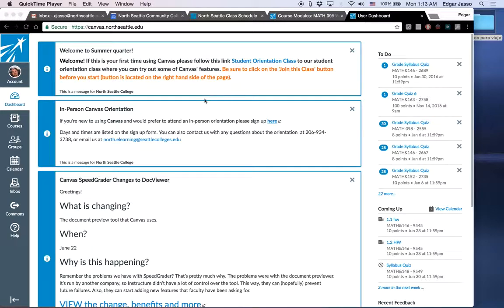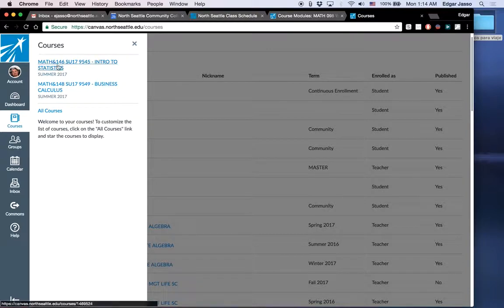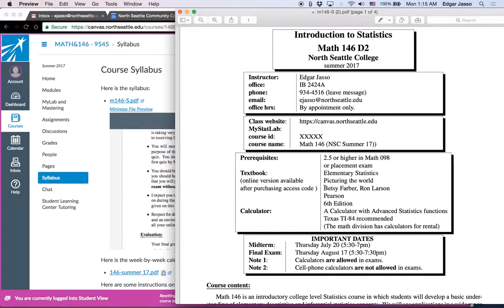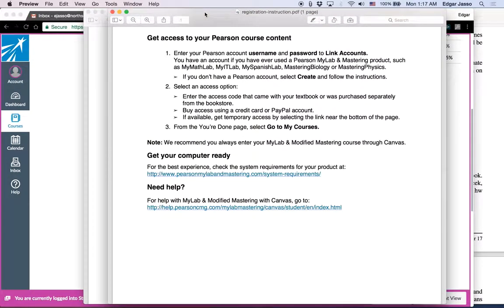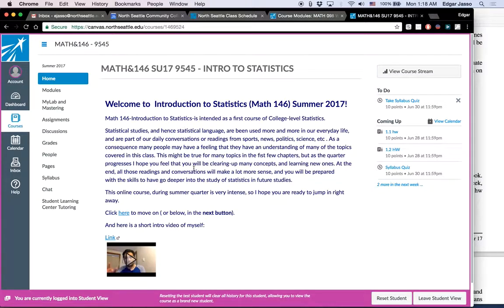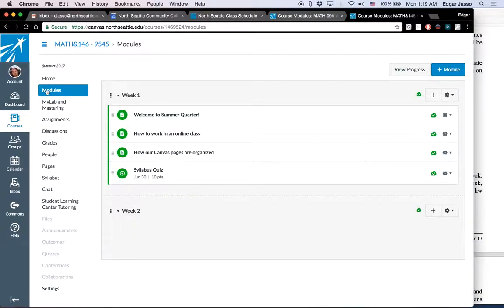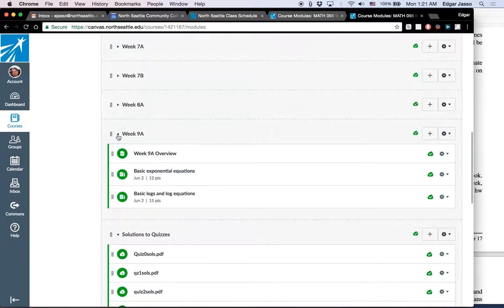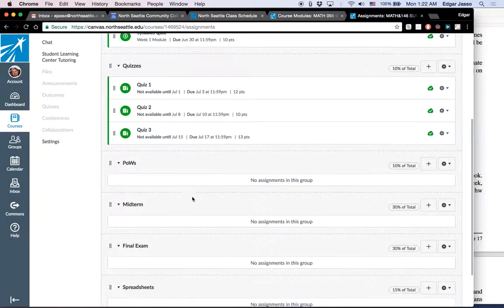Intro to Canvas 146-S17